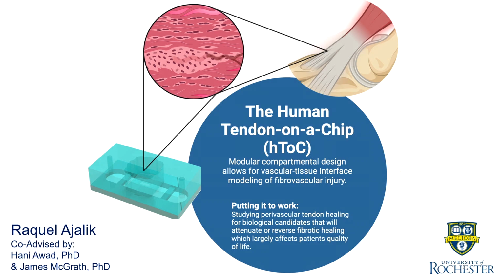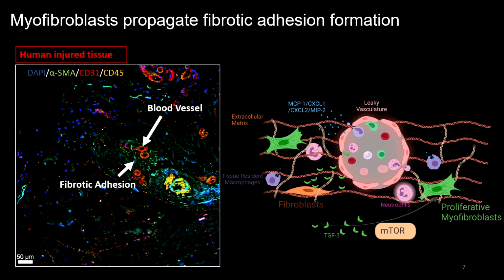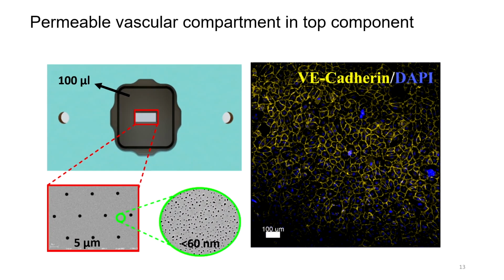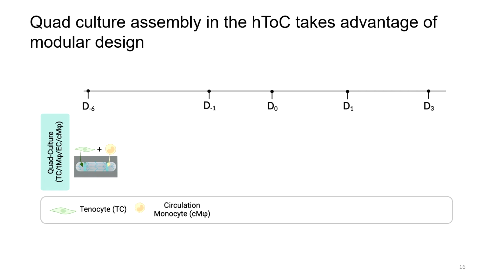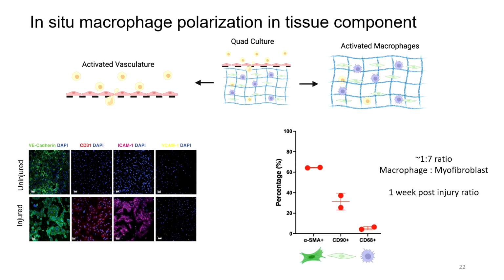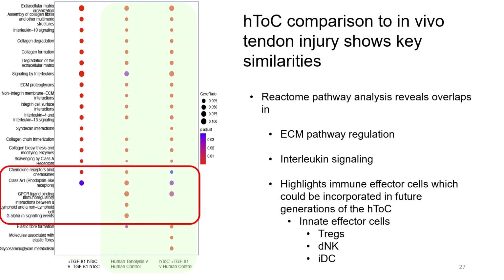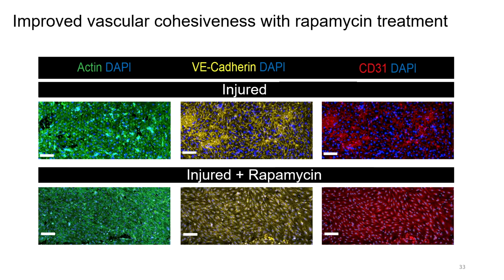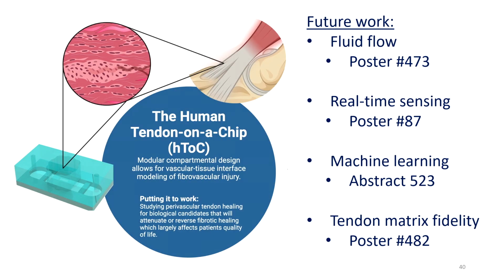Human Tendon-on-Chip platform for modeling fibrotic disease and screening therapeutic candidates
Raquel Ajalik's presentation on day 4 of the 2023 MPS World Summit